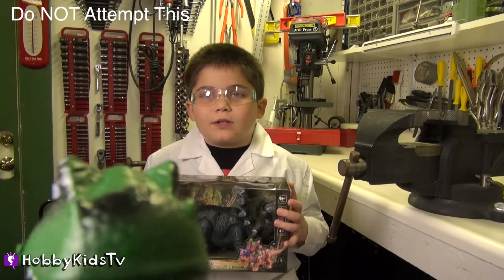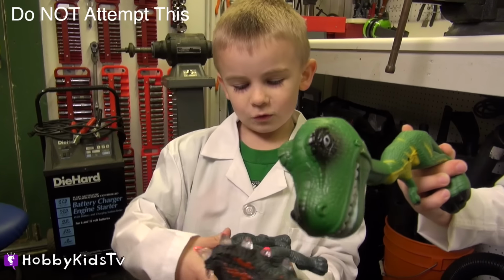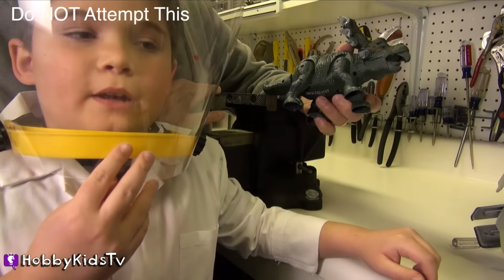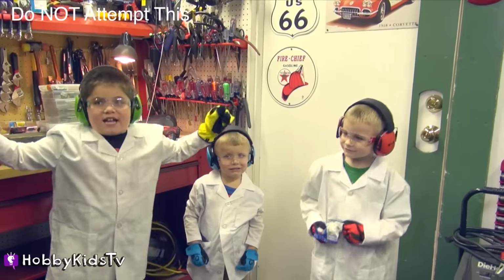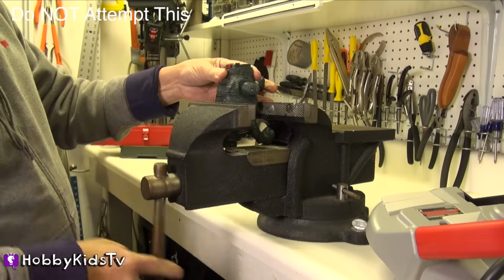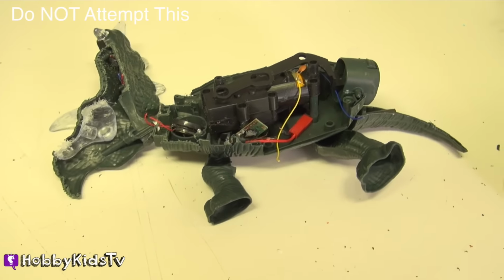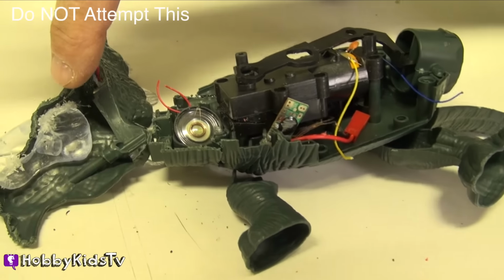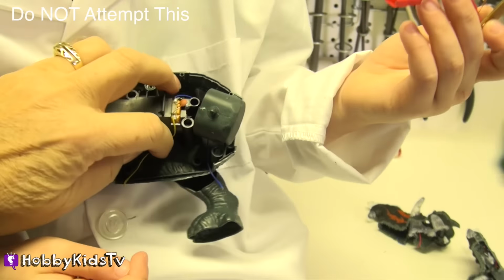What's in a Robot Dinosaur? HobbyKidsTV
After HobbyKids visited Discover the Dinosaurs they wanted to open a toy mechanical robot dinosaur to see how it runs! Welcome to HobbyScience Lab with HobbyFrog + HobbyPig. HobbyPapa N' HobbyMema help.

Fan Mail

---ABOUT HobbyKidsTV---
HobbyKidsTV is world renowned for being the first and original creator of all GIANT SURPRISE EGGS! It was our son's unique idea in 2013 to make a wonderful GIANT surprise for all our fans. HobbyKidsTV produces clean family friendly kid shows. We collect all brands of toys to teach kids imaginative play through toy reviews. We love sharing fun educational learning.

Fast Opening
Indie Anna Jones 03
Medieval Adventure 01
Modern Heroes And Old Gods 3
Scared Yet 13
Bull Chase